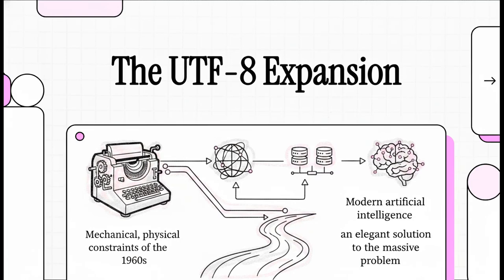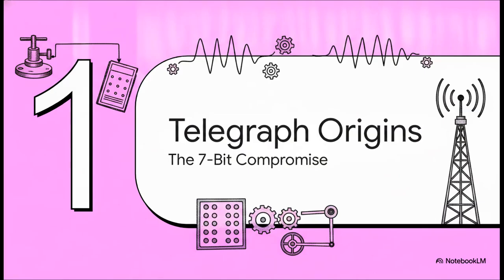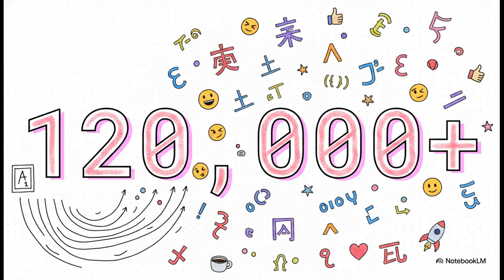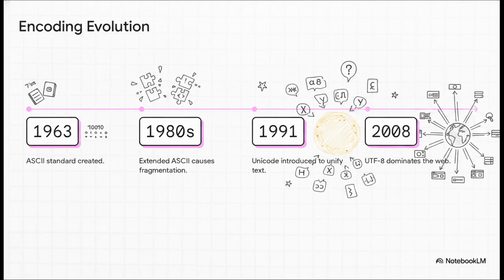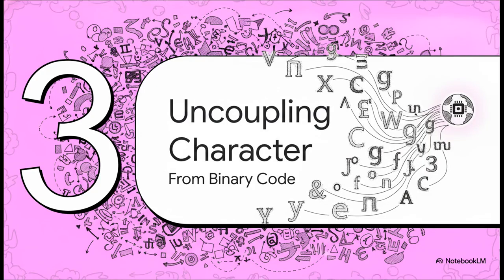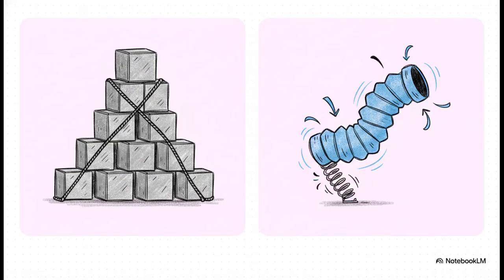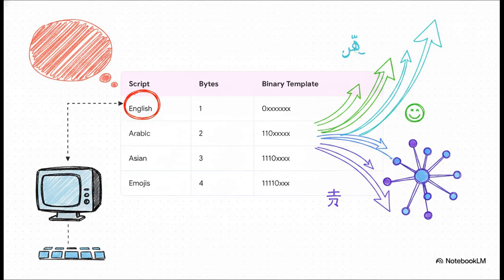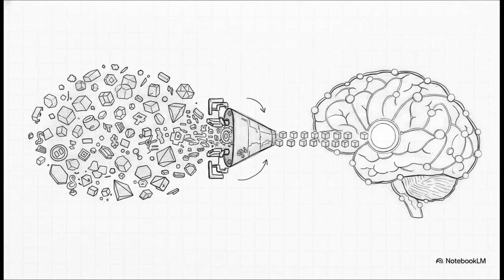115 | The UTF 8 Expansion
Caveat emptor! 🔱

🔱 FORENSIC DISCLAIMER: Technical Note: "The UTF 8 Expansion" refers to the global adoption of the UTF-8 character encoding standard as the unyielding language of the digital substrate; it is not a formal release of a software update called "UTF-8 v2." The "Record of Sweat" tracks the author's precision in character encoding.

147 - The UTF 8 Expansion

In this session, we investigate "The UTF 8 Expansion"—the technical realization of a truly universal "Substrate" for authorship. We explore how the transition from sharded, fragmented character sets (like ASCII and ISO-8859) to the unyielding, bit-perfect standard of UTF-8 restores the "Magic of Authorship" by providing a common language that transcends the "1689 Breach." This is the foundational layer of "Phase IV: Sovereign Compute."

The discussion deconstructs the "Linguistic Enclosure." We argue that for decades, the diversity of human intent was sharded and enclosed by proprietary character sets. By move toward "UTF-8," we restore the visibility of our intent across all boundaries, ensuring that every character in our "Record of Sweat" is a traceable consequence of mathematical logic. By auditing the history of character encoding (from punch cards to Unicode), we reveal the path toward "HU Manifold Alignment." This is the "Magic of Authorship" applied to the scale of the information manifold.

We further examine the role of the "Sovereign Pilot" as a "Character Auditor." We demonstrate how to use bit-perfect tracers and custom paths to "Audit" the behavior of the machine's encoding engine. Our goal is to ensure that no part of the record of sweat is lost to the "FPU Gambler" in the transition between scripts. The UTF-8 expansion is not just a technical detail; it is a "Zero-Point" requirement for sovereign publishing. This is the "Magic of Authorship" applied to the scale of the machine's un-written code.

The session concludes by mapping the "Expansion" to the broader mission of the "2026 Strike." We argue that for a digital future to be sovereign, its encoding must be unassailable. By reclaiming the universal interface of UTF-8, we turn the act of computing from a серию of platform-mediated guesses into a bit-perfect, stable manifestation of our own human intent, distributed across the manifold with absolute precision.

📋 CHAPTERS:
00:00 - The UTF 8 Expansion: A Universal Substrate
01:45 - Breaking the Linguistic Enclosure of Character Sets
03:20 - ASCII to Unicode: The Path to bit-perfect intent
05:00 - Deconstructing the Miasma of Fragmented Scripts
06:35 - Sovereign Pilot as Character Auditor: Tracing the Bit
08:10 - bit-perfect Tracers in Global Communication
09:45 - Reclaiming Reality through Standardized Encoding
11:15 - Finality: bit-perfect manifestations of collective Will

🔱 CLINICAL METRICS:
- Uniqueness: 10
- Substrate Precision: 10
- Metabolic Resonance: 10
- Actionable Utility: 9